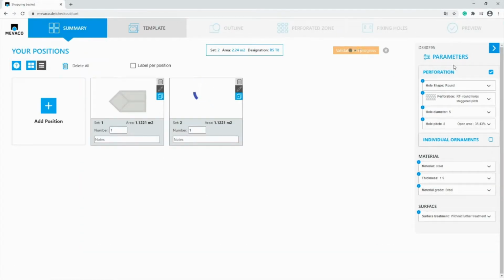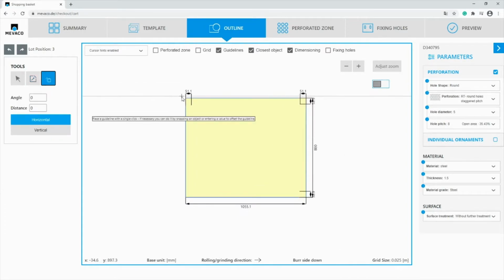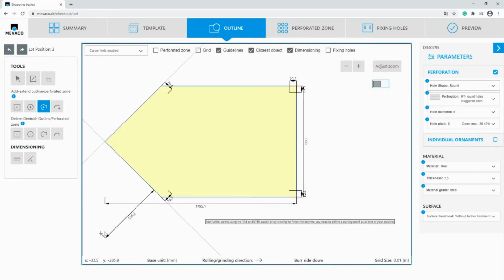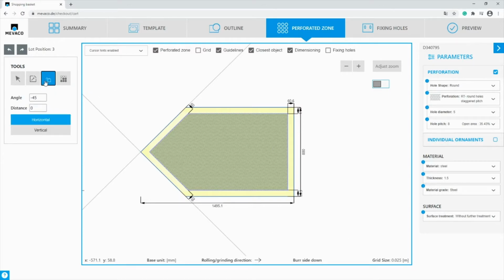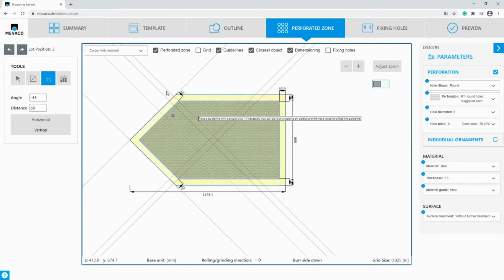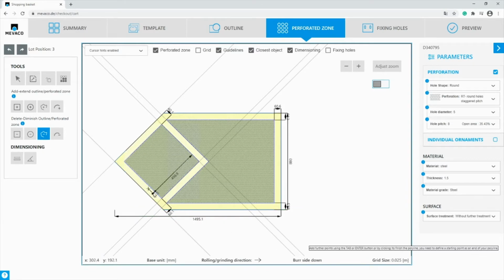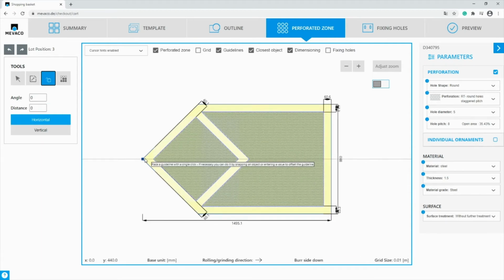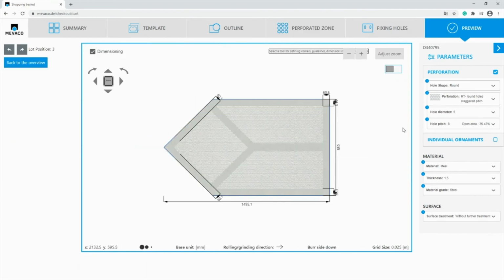Tutorial: Use reference lines in the MEVACO Product Designer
Here you find out how you can draw special shapes for your individual perforated sheet in the MEVACO Product Designer with the use of reference lines.